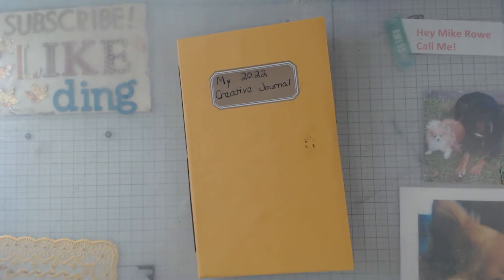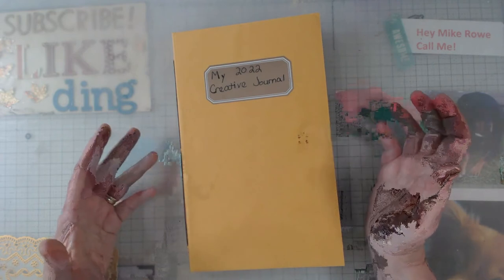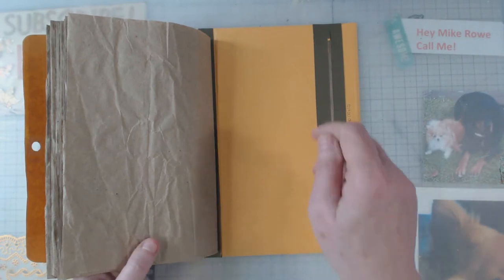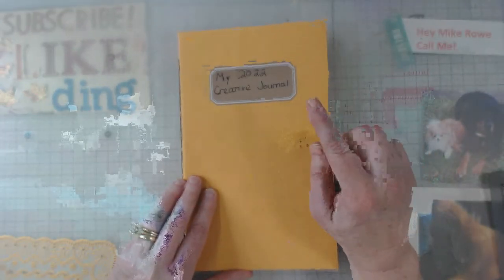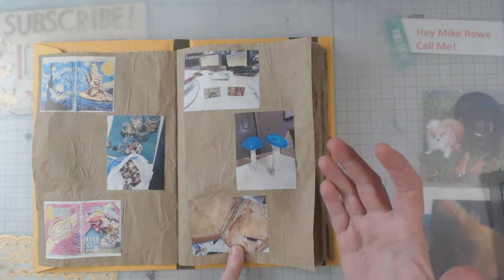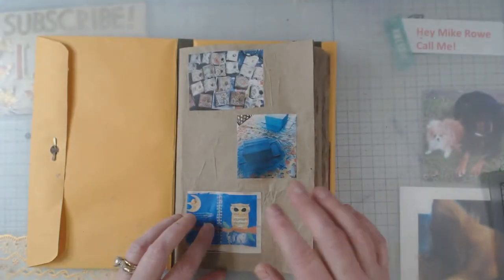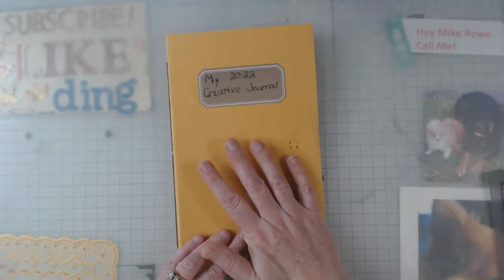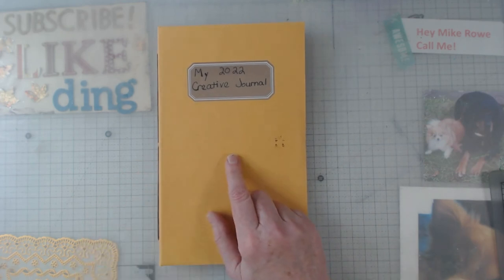My Creative Journey Journal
My Creative Journey Journal for 2022.  Keeping track of all the creative things to get my projects completed.